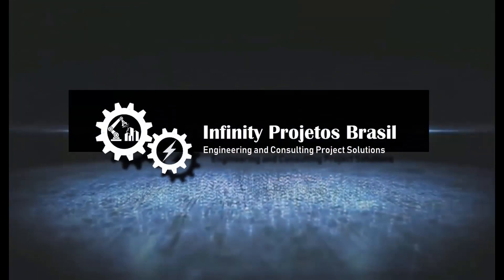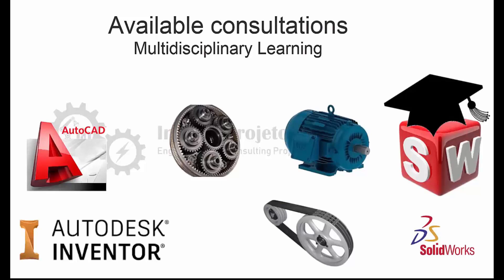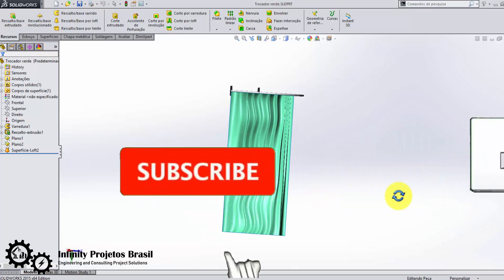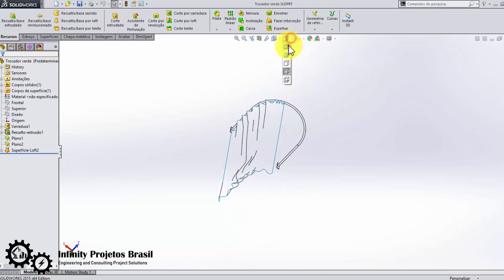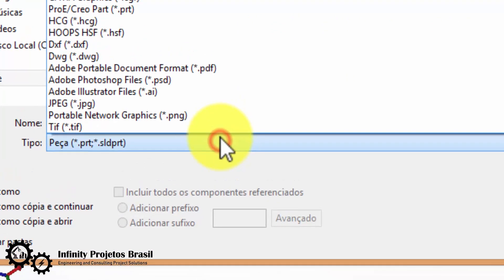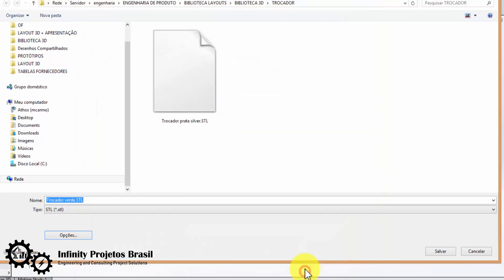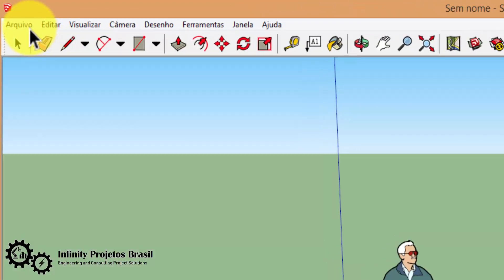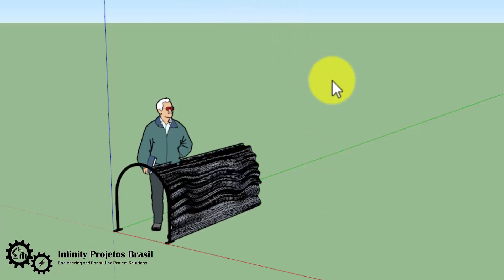Export SolidWorks File to Sketchup (English)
Setting up my PC to use Solidworks⤵️
Xeon Processor
 GPU Rtx 3000
 ssd 256gb
 RAM ddr4 32gb
 Wireless mouse
 3D mouse
 foldable wireless keyboard
 Monitor 22"

 Dell i7 laptop

Hello my student, here is your engineer professor of infinity projects brazil, Tiago Lourenço Martins.
In this video lesson I will teach you how to export a solidworks file to sketchup

To do this we first click save as, then we change the file type to stl, and then we click options, we can change options to a low resolution so that the file in the sketchup doesn't get too heavy, this is optional depending on the size of the file. file and also computer configuration

After saving the file, we will open the sketchup, and click on the file option and then import, make sure the format to import in file type is as stl, and then click on open the file which in this case is an exported solidworks changer